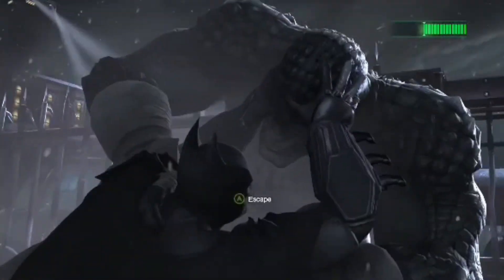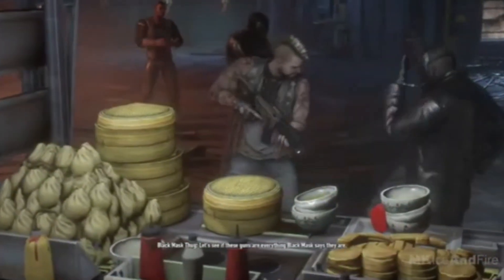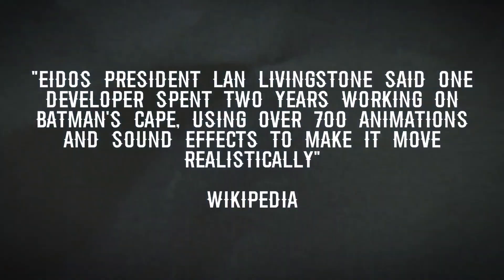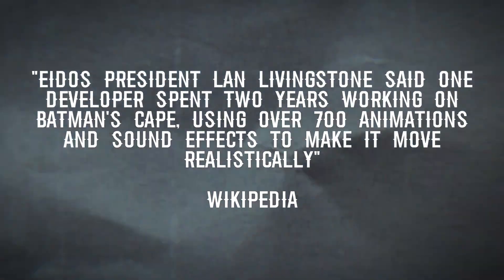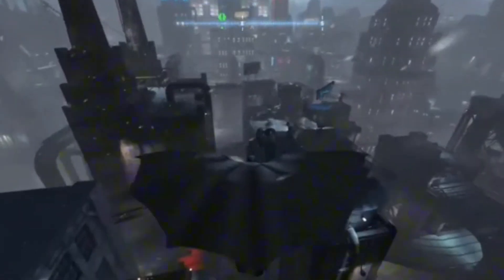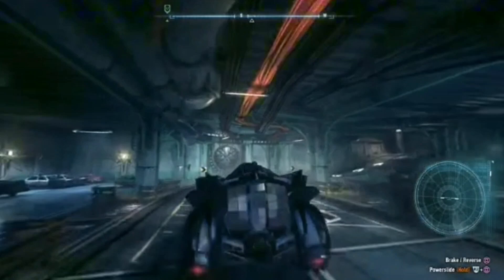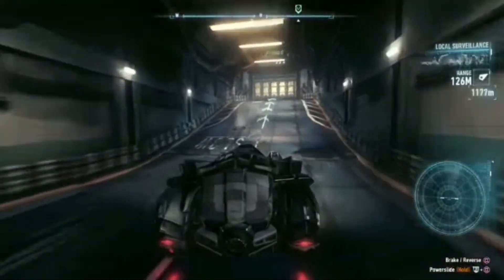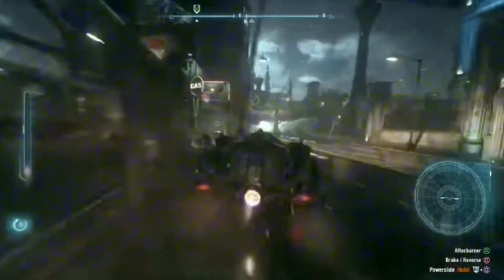Batman's Cape/life in the Arkham games